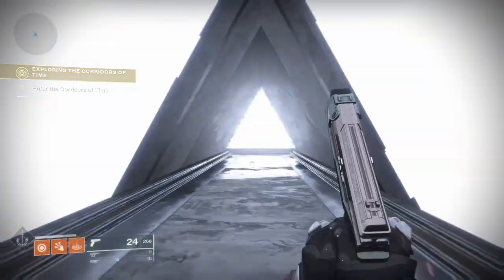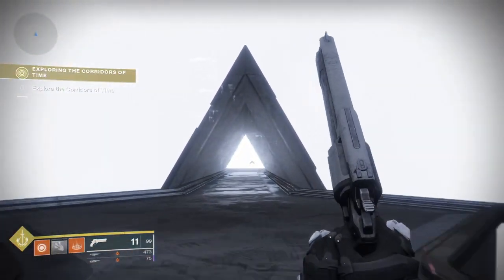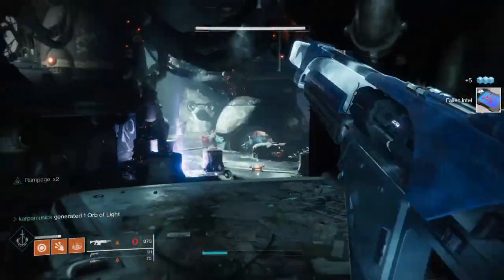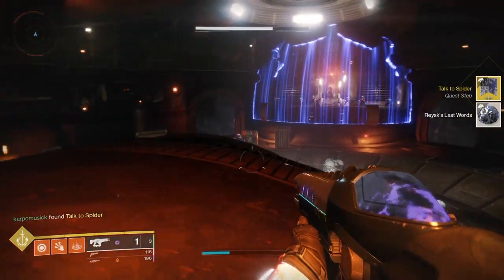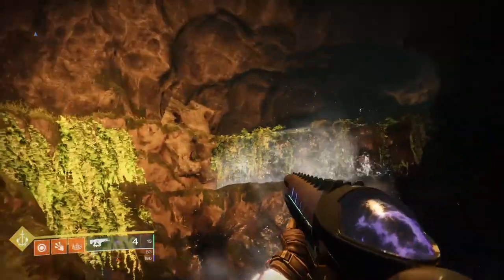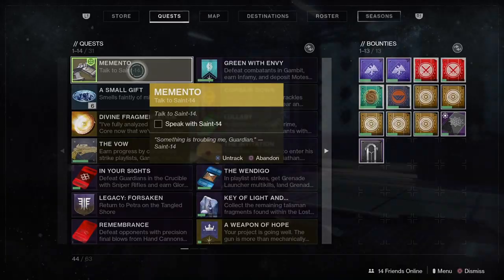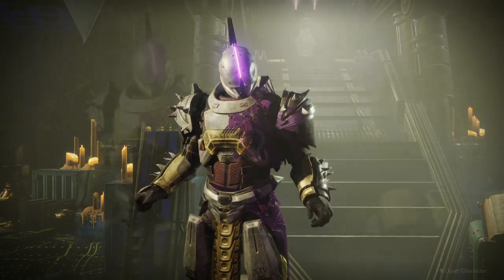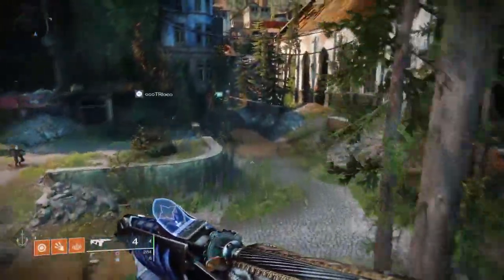Destiny 2: BASTION Exotic Fusion Rifle! FULL QUEST GUIDE! | How To Get It (Corridors Of Time Code)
Destiny 2: NEW BASTION EXOTIC FOUND! - Corridors of Time Final Puzzle, Full Bastion Exotic Quest Guide & Bastion Exotic Fusion Rifle Gameplay (Season of Dawn Quest)

Not only do you show your support for the channel but you also get to keep up to date with everything that I upload!🔔